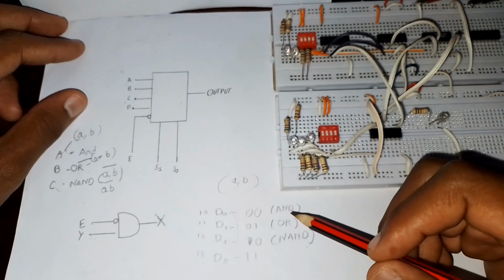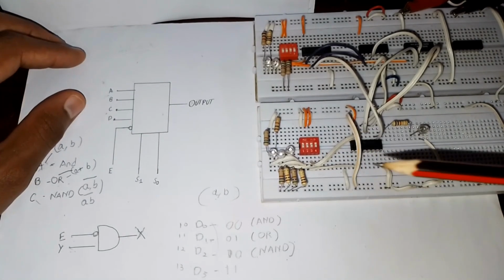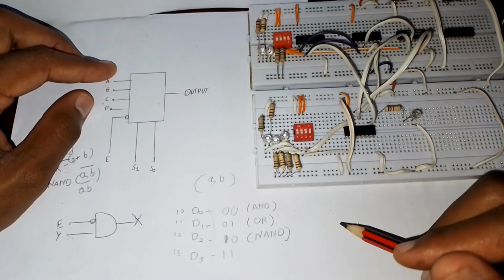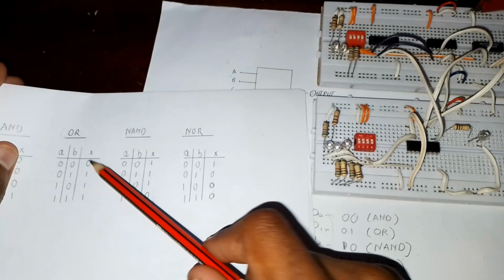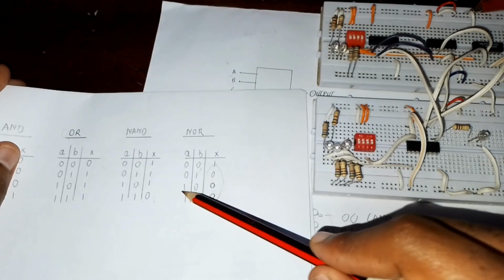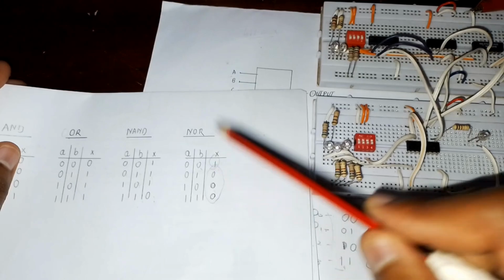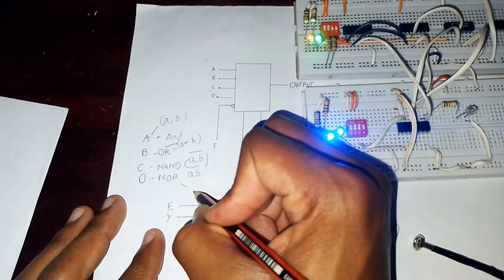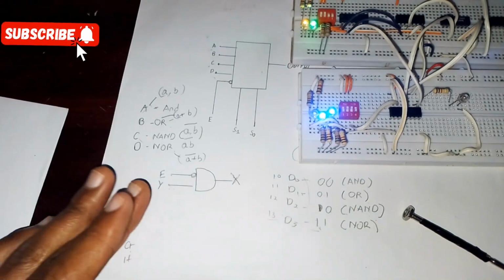8 BIT LOGIC UNIT CONSTRUCTION (NOR GATE)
We're are done with our first 4:1multiplexer  having NOR gate as the last input
This is actually great...Next up we will be connecting the two Multiplexers together and fill up the last 4 inputs